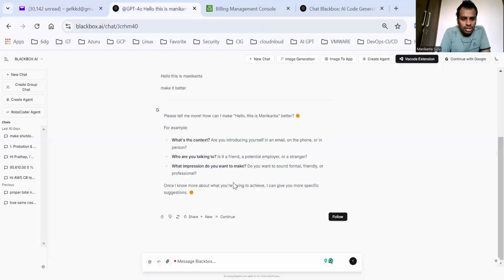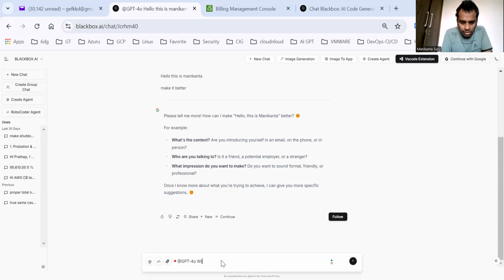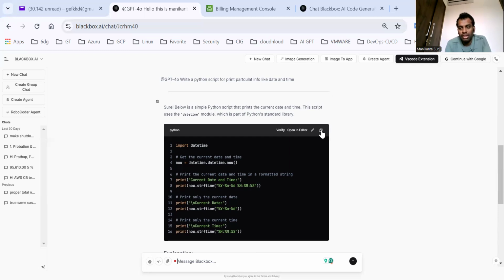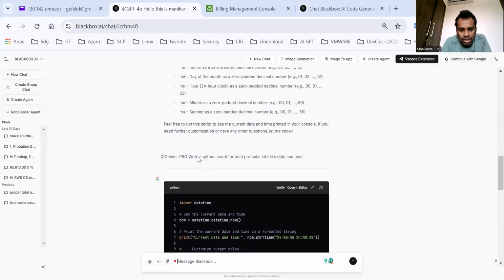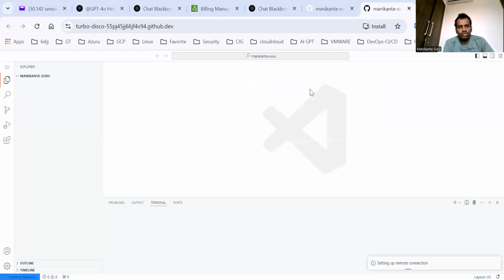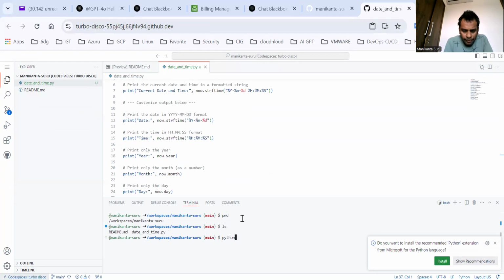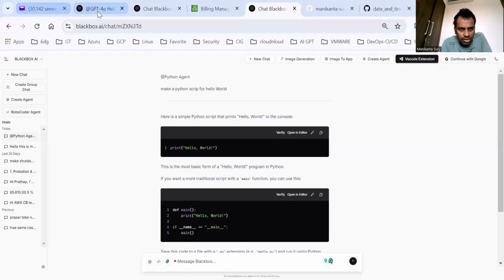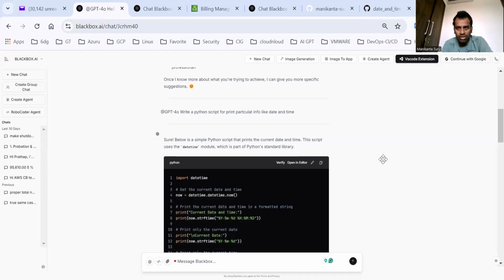Blackbox AI + OpenAI GPT-4o Tutorial